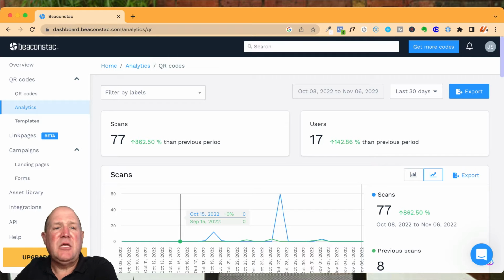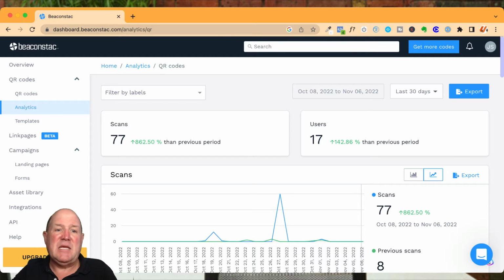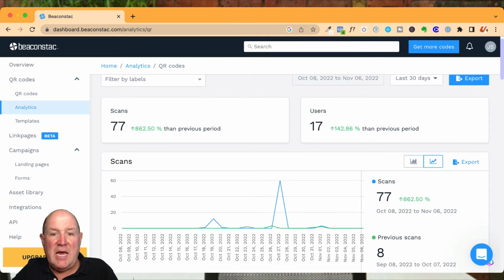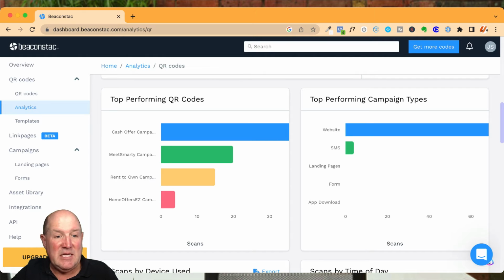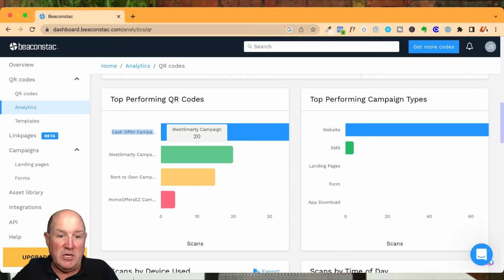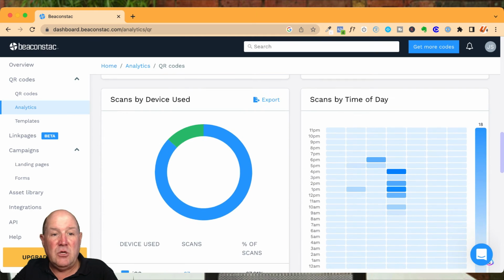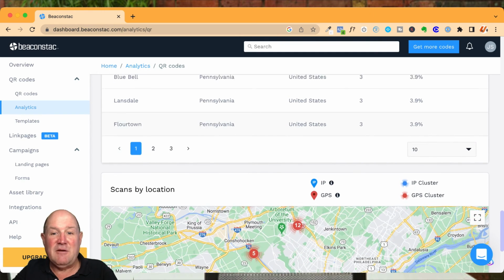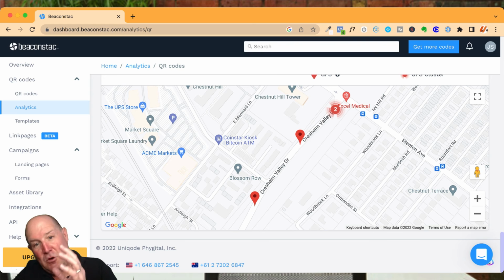Want to Know How to Track QR Code Scans in Your Marketing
Do you want to know how to track QR code scans in your marketing? Watch this video for a step-by-step guide on how to set up tracking for your QR codes.

You'll be able to see where your QR codes are being scanned, what kind of devices are being used to scan them, and much more. So if you're looking to get the most out of your QR code marketing campaigns, make sure to watch this video!

Creating a QR code for real estate is easy with Beaconstac.   Beaconstac is the #1 rated QR Code solution.

🏅 Useful Resources 🏅

Thanks .. Smarty